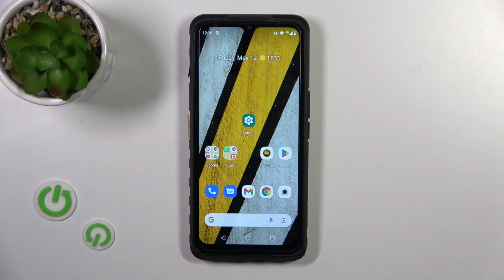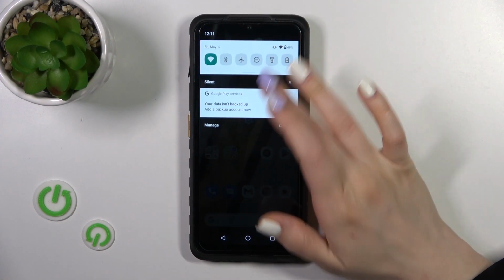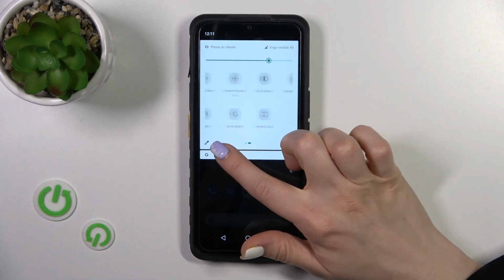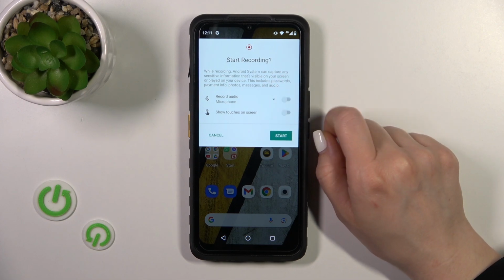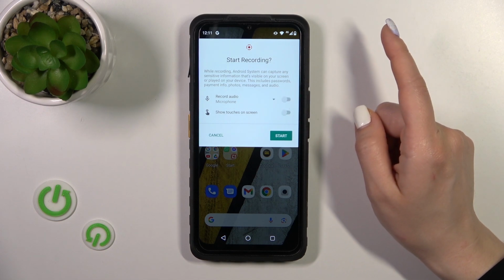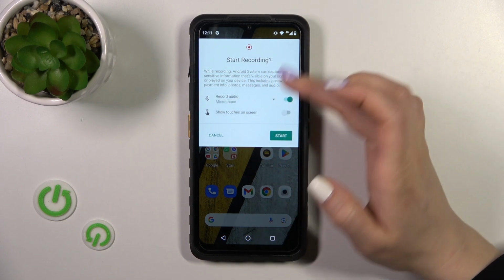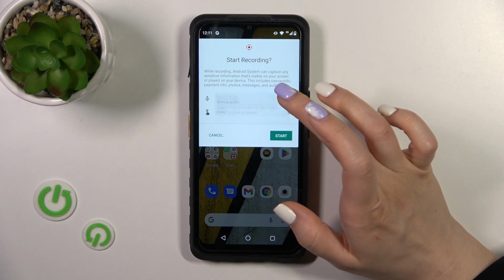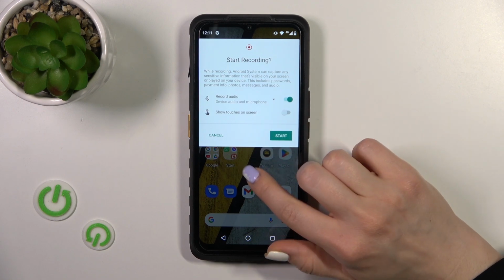How to Change Screen Recording Sound in Cat S53 - Screen Recorder Sound Settings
If you are wondering how to set up the screen recorder sound correctly on this Cat S53 device? Watch this video and discover how to get into the proper place in screen recorder settings to adjust sound in a way that you prefer the most on Cat S53 smartphone.

How to Adjust Screen Recorder Sound Settings in CAT S53? How to Set Screen Recorder Sound Settings in CAT S53? How to Use Screen Recorder Sound Settings in CAT S53? How to Set Up Sounds Options of Screen Recorder in CAT S53?